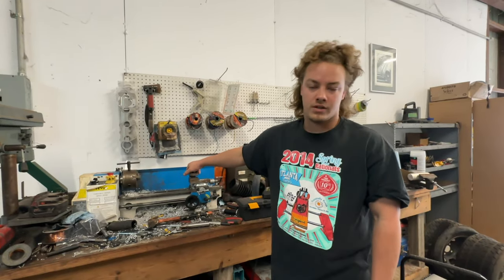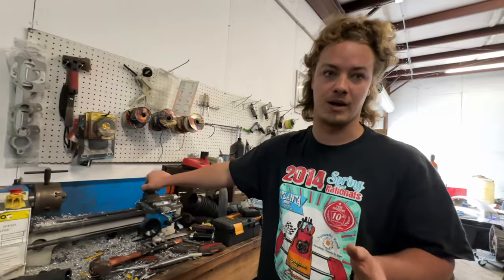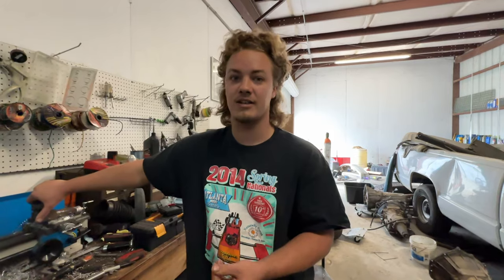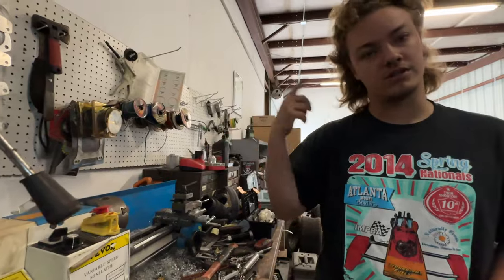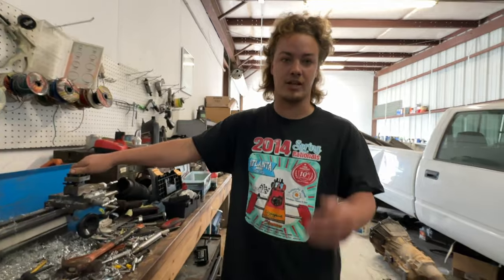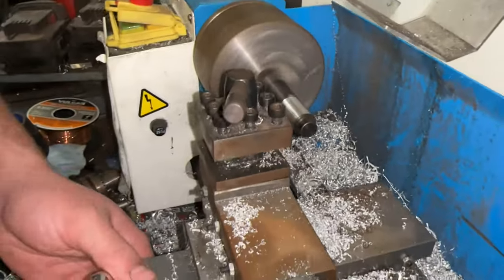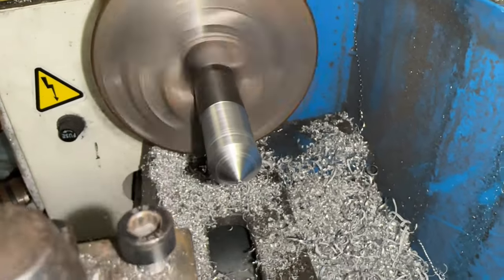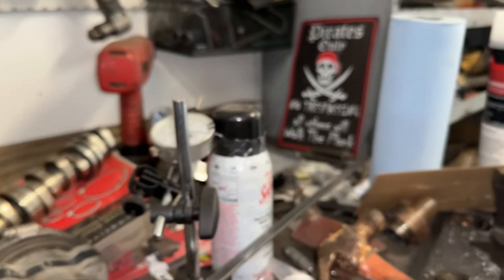Vevor Mini Lathe Review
In this video we will go over why we bought our mini lathe and what we mainly use it for. Along with how much $$ it is and why we think every car shop should have one just in case.